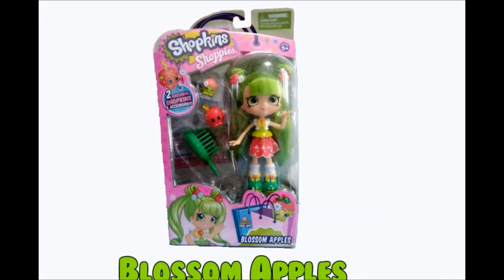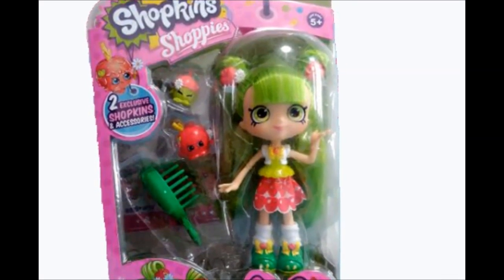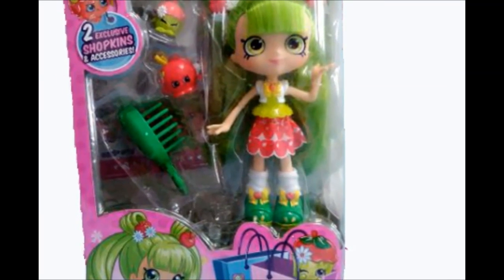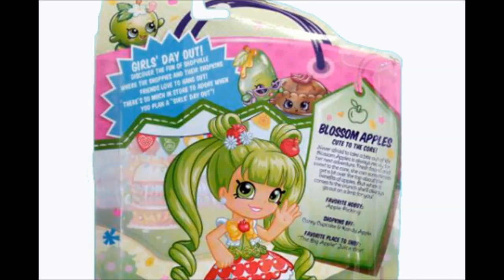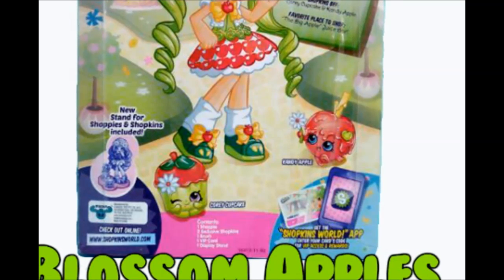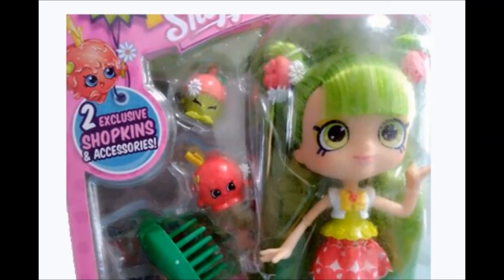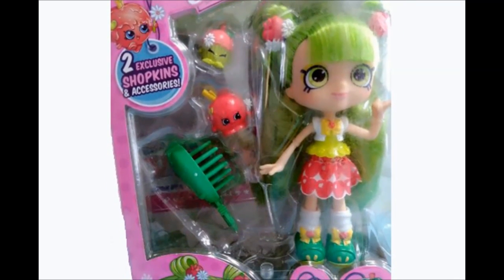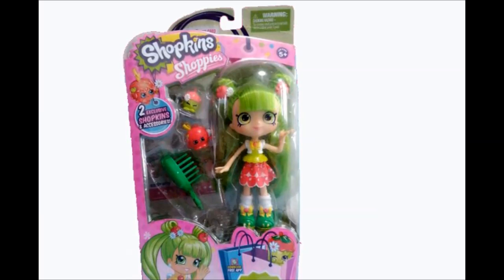New Shopkins Shoppie Blossom Apples Sneak Peak Review Shopkin Videos She is not Season 8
New Shopkins Shoppie Doll Blossom Apples Sneak Peak!!  Watch this shopkin videos to find out all about this new Season 8 Shoppies and what they come with!  Blossom Apples Shoppie is so super cute with her absolutely gorgeous green hair!  This new shoppie is not season 8, but the next shoppie doll in the regular shoppie set!

This video was inspired by "cookie swirl c", her YouTube videos are the best childrens videos ever!